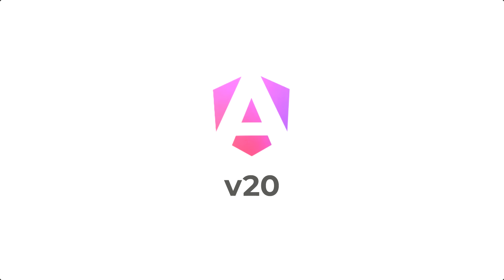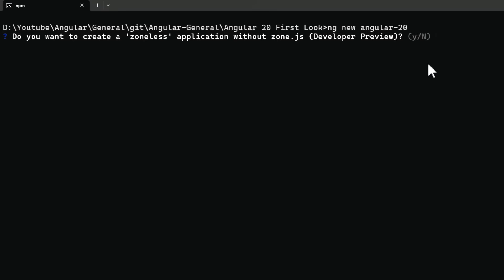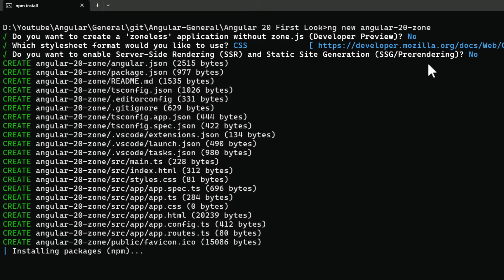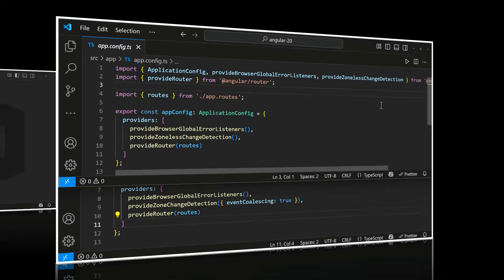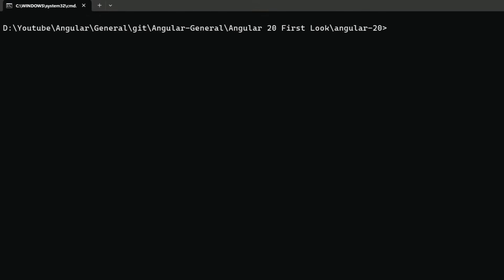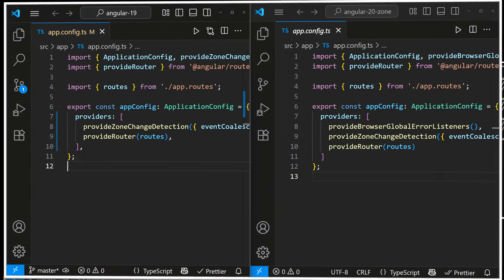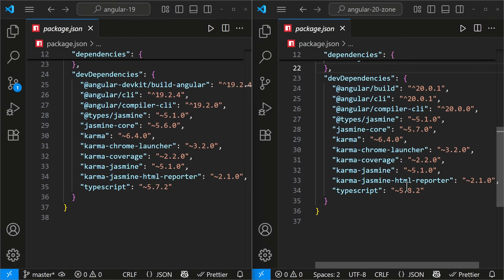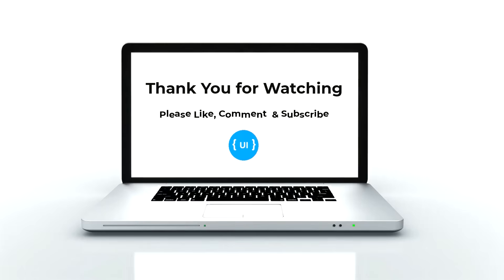Angular 20 First Look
📢 Angular 20 First Look! What's New & How It Compares to Angular 19 (CLI, File Structure, Features)

Get ready to explore the future of web development with Angular 20! In this comprehensive "first look" video, we dive deep into all the exciting "angular 20 new features" and significant "angular 20 changes" that set it apart from Angular 19.

Whether you're looking to "learn angular 20" from scratch, understand "angular 20 setup" for your next project, or just curious about "angular 20 updates," this tutorial has you covered. We'll walk you through:

Angular 20 CLI Enhancements: Discover the streamlined command-line interface, including changes to ng new and other commands, designed to simplify your development workflow. We'll show you how to "install angular 20 cli" and "create angular 20 app" with the new defaults.

Revolutionized File Structure: See how the "angular 20 project" file structure has evolved, especially with standalone components becoming the default. This means less boilerplate and a cleaner, more modular approach to organizing your code.

Key File Level Changes: We'll highlight important modifications at the file level, including the new naming conventions that remove suffixes from component, directive, and service files for a more intention-driven structure.

Major Feature Deep Dive: Explore the core "angular 20 features" like the stable Signals API for reactive state management, the progress of zoneless change detection, and enhanced template syntax. We'll explain how these innovations impact performance, debugging, and overall developer experience.

Angular 19 vs Angular 20 Comparison: A side-by-side breakdown of the differences you need to know, from "angular 20 typescript" compatibility to the new control flow syntax replacing deprecated structural directives like *ngIf and *ngFor.

This "angular 20 tutorial" is perfect for both seasoned Angular developers and newcomers eager to grasp the "angular 20 basics" and get started with their "angular 20 first app." Learn about the "angular 20 instalation" process "step by step" and get a clear picture of what "angular 20 explained" truly means for your projects.

Don't miss out on understanding the power of "angular 20 download" and how these advancements will shape your future Angular applications!